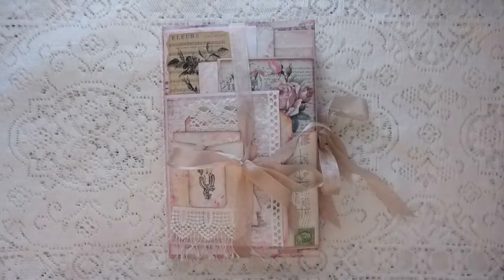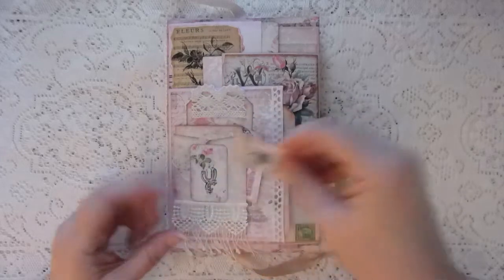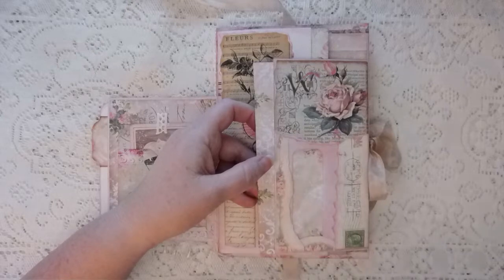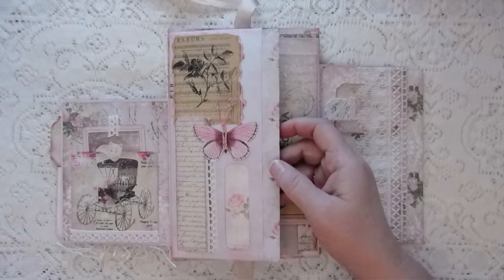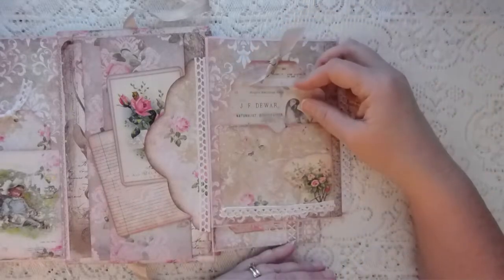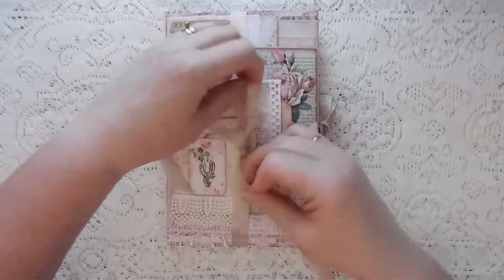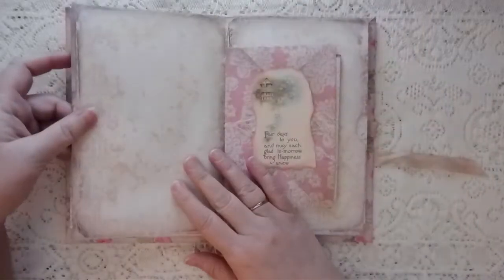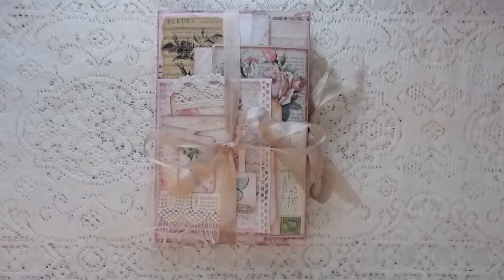Grandma's Attic Stack of Letters Journal Flip Through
Hi everyone. Here is a flip through of the Grandmas' Attic Stack of Letters Journal I did over the weekend. This is a fun project. Hope you will give it a try.

Grandma's Attic Journal Kit at My Porch Prints:

You can find me here: